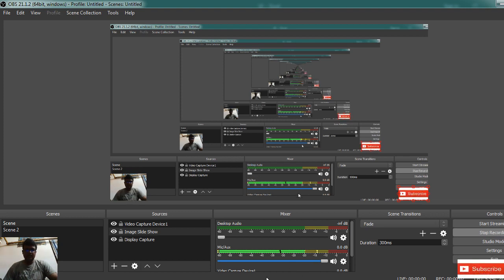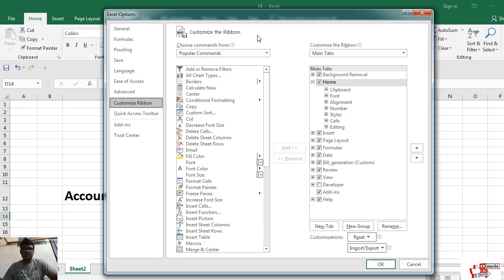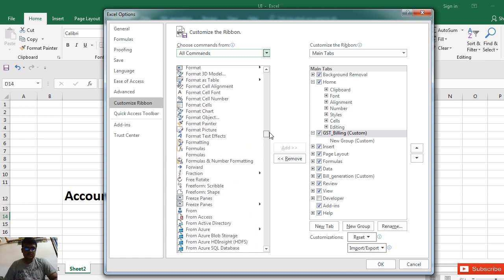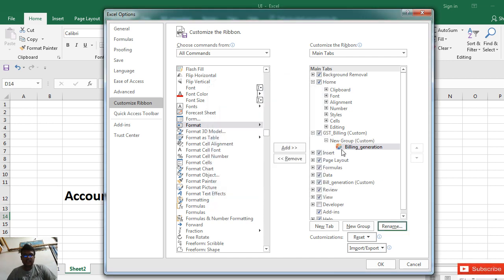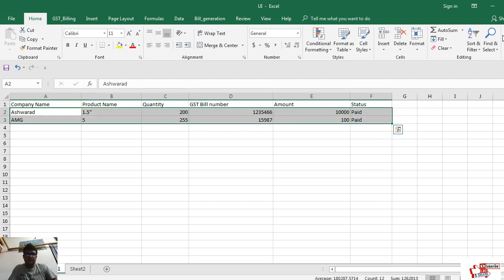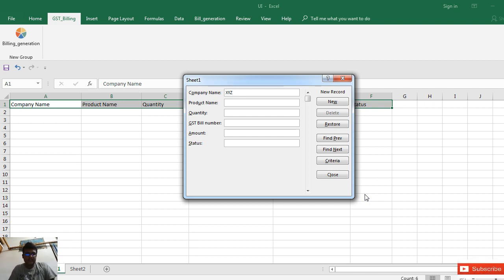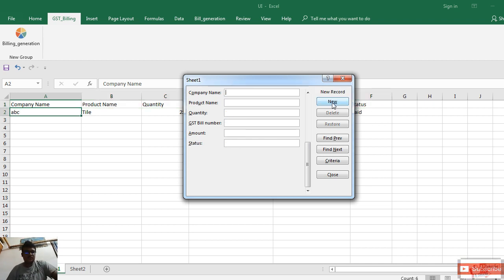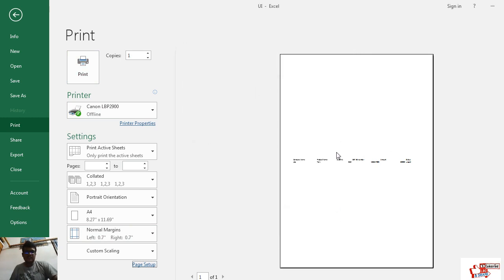How to create billing for GST in Excel, Fully automatic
Microsoft Excel is good for creating the data and manipulating it. Have created a simple user interface for entering the bill details.

GST billing system in excel free.